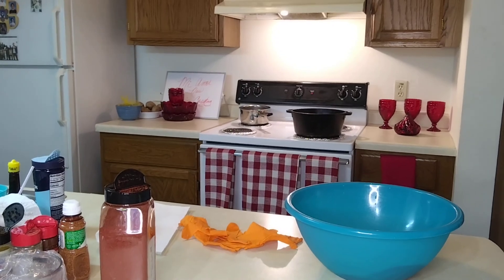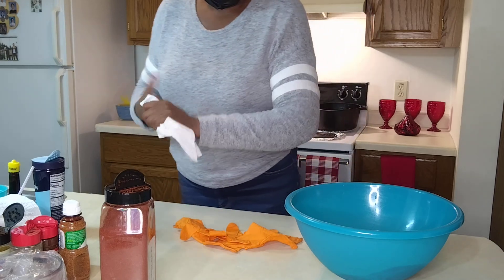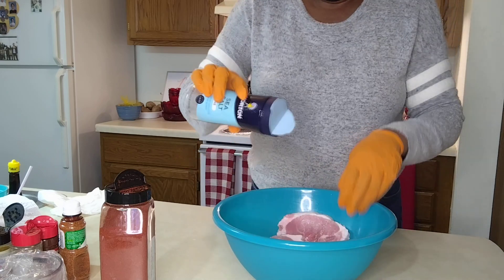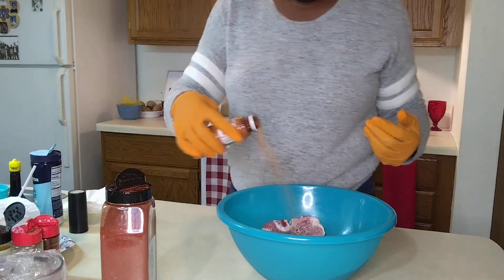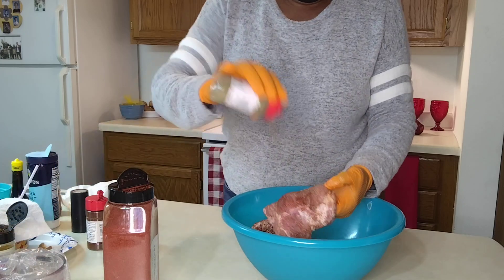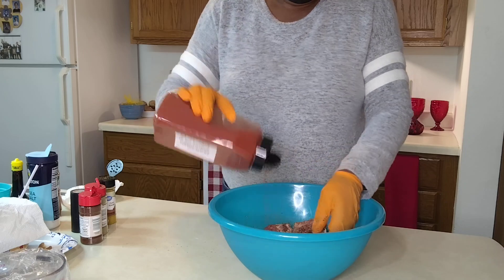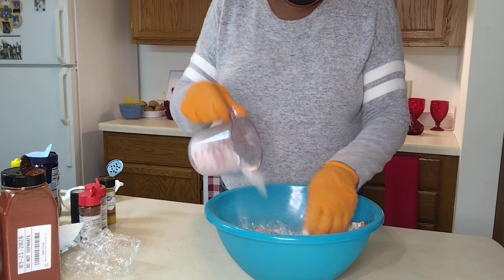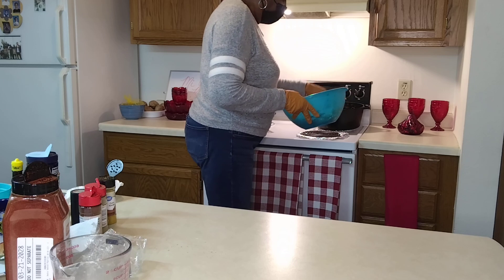Hot & Spicy Fried Pork Chops: A Mouthwatering and Easy Recipe! pt.1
Welcome back to Mi Amor Now She's Cooking! In today's video we're going to show you how to make mouthwatering Hot🔥 & Spicy Fried Pork Chops, that are both delicious and easy to prepare. This savory recipe is perfect for a Cozy family dinner or a special occasion. So let's get started!
In this step by step tutorial we'll guide you through the entire process from seasoning the Pork chops to frying them in vegetable oil. We'll also share some tips and tricks to ensure your pork chops come out tender, juicy and full of flavor.